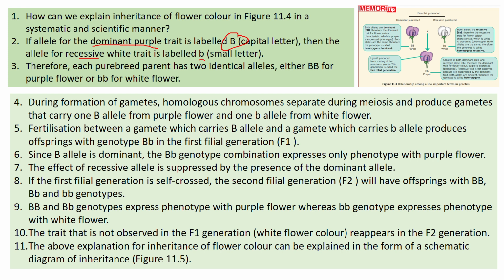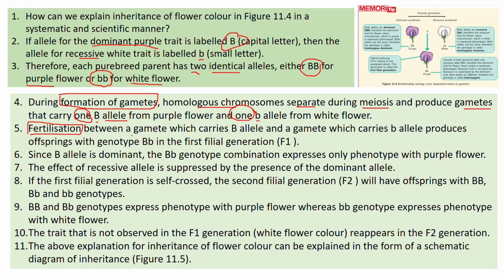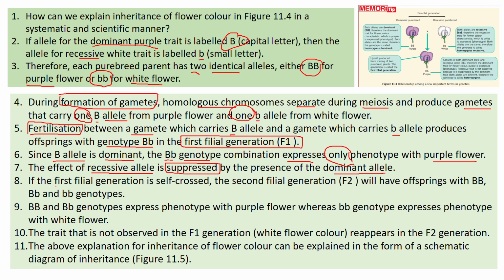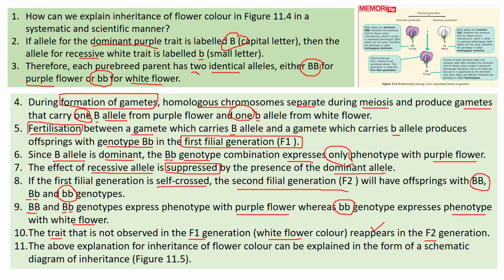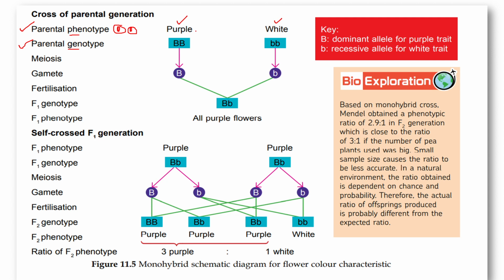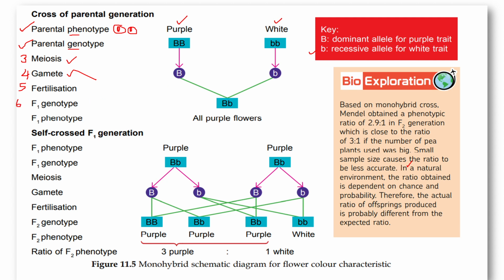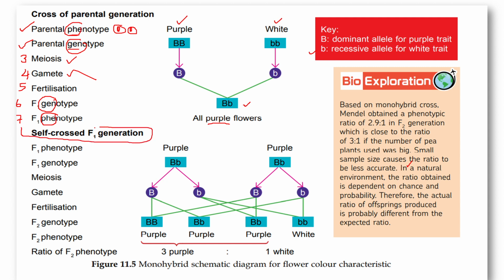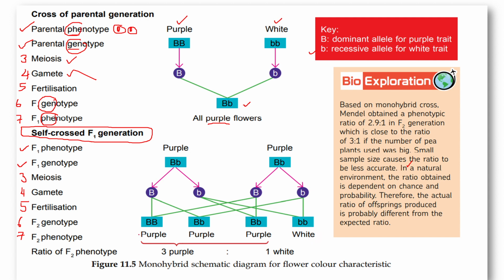4. Monohybrid Inheritance Explained (with Schematic Diagram)